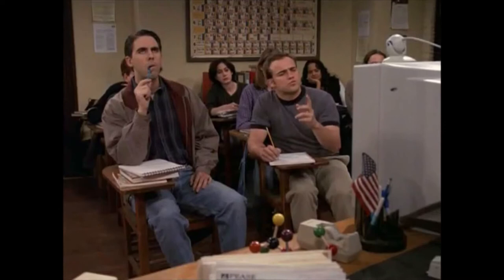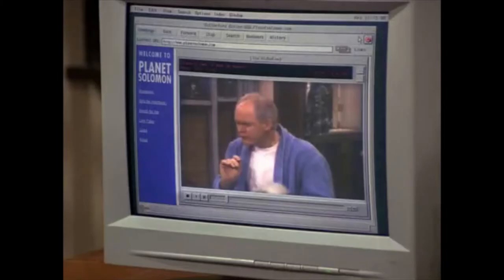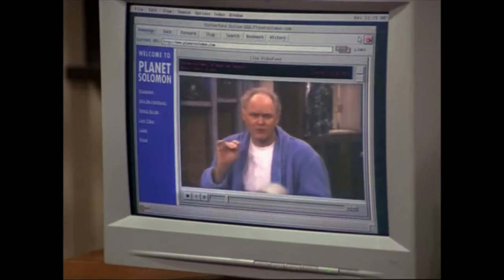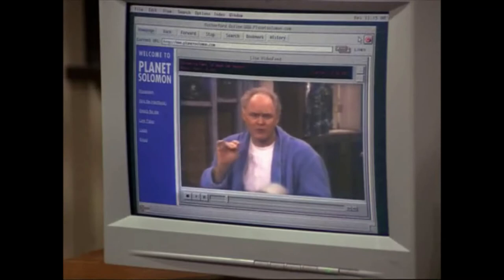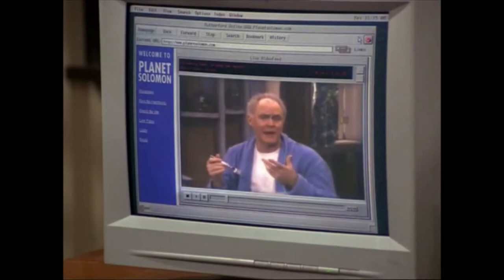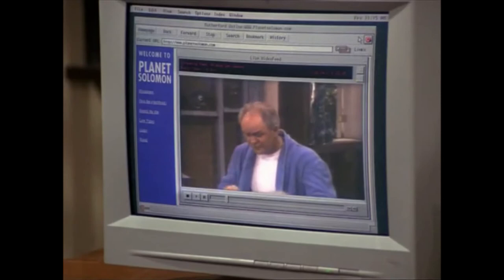3rd Rock - Dick's online class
Social distancing in 1999

Third Rock from the Sun - Season 4 Episode 17 - "Y2DICK"